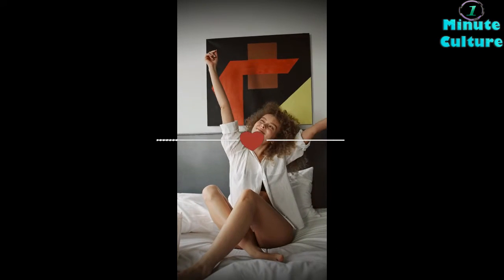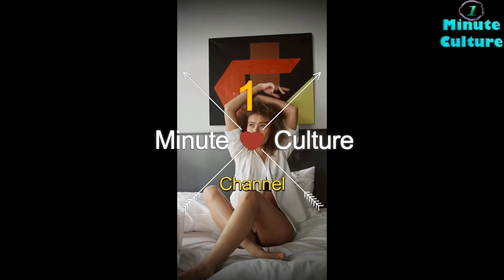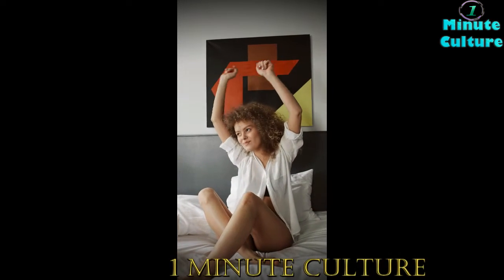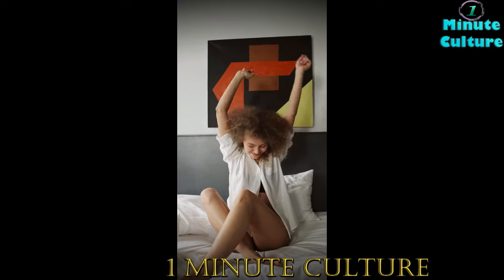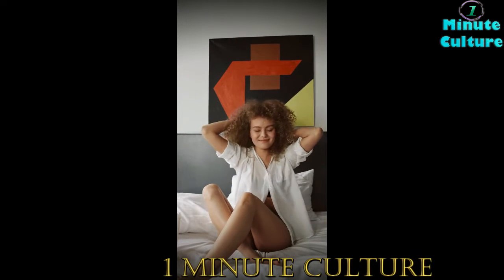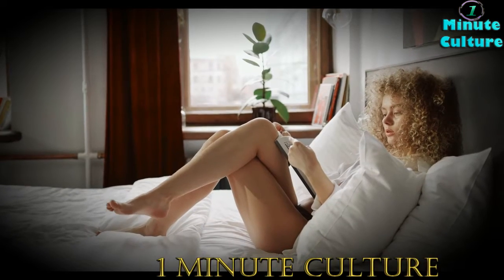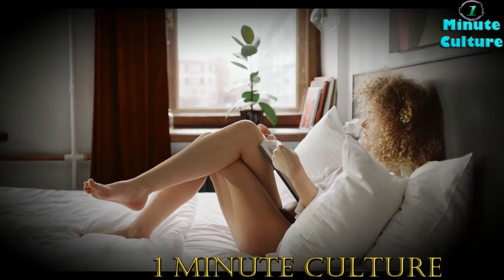How Doctors Get Rid of Spider Veins! The 5-Day Solution | EVERYONE SHOULD KNOW